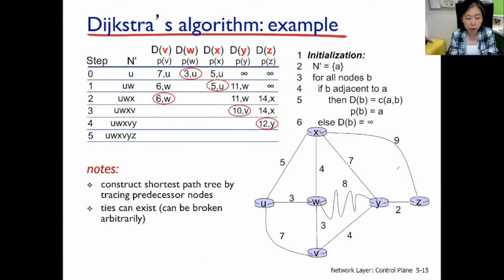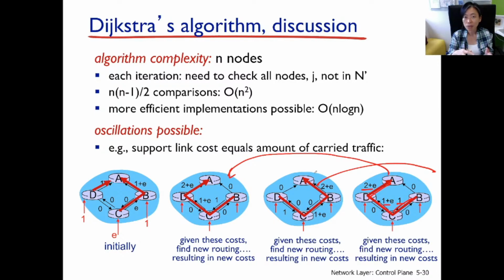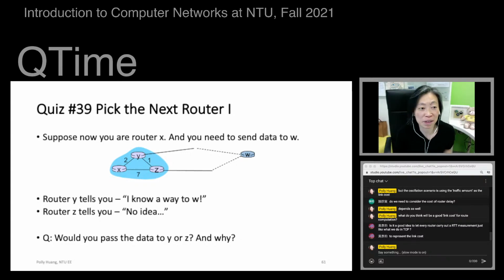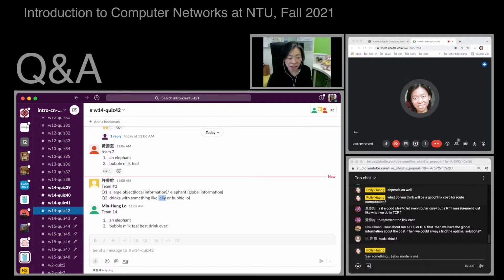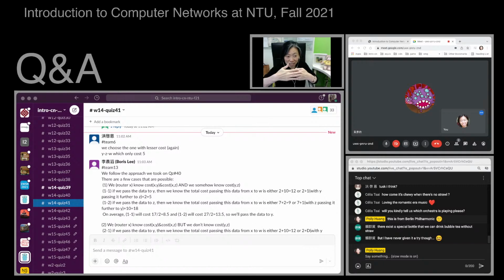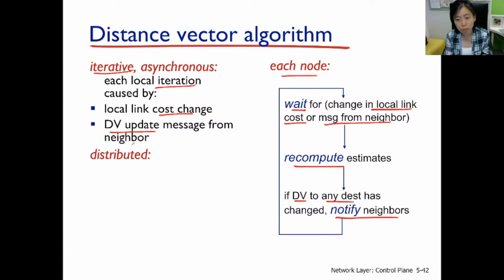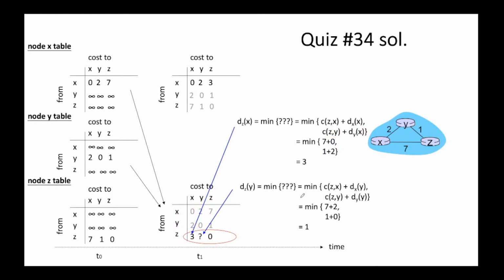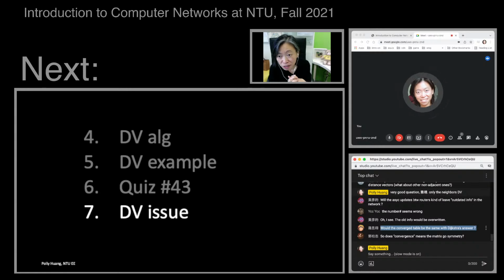pollys intro-cn ep26 (12/23/2021)